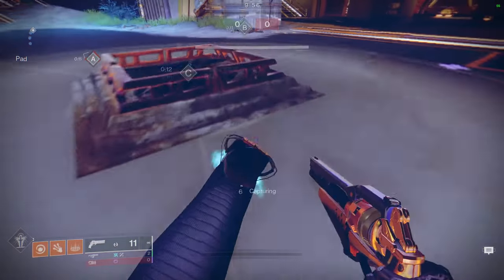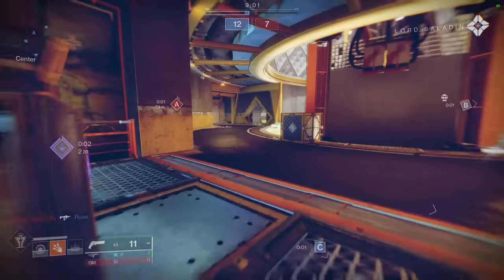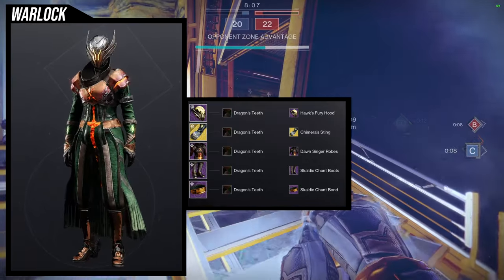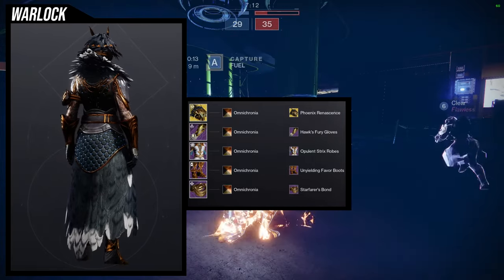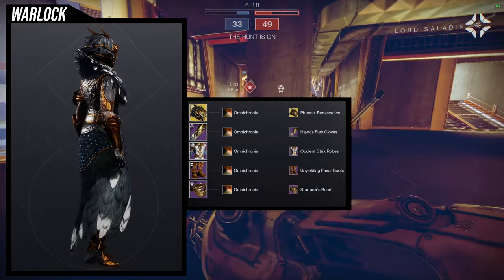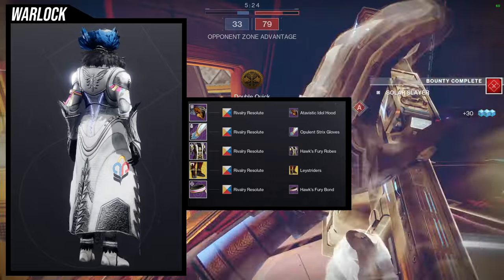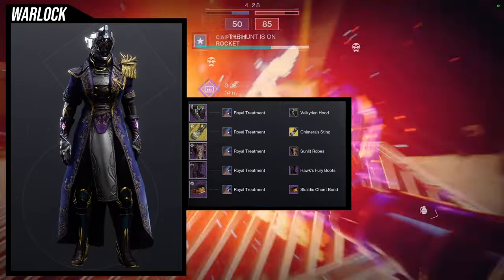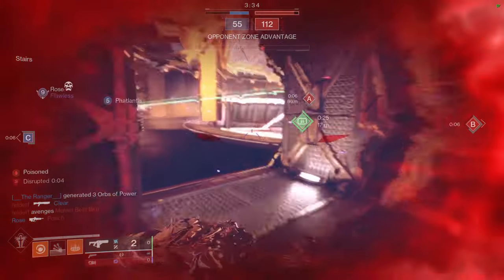Destiny 2: Hawk's Fury Sets! | Season of the Wish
Warlocks let me know what ya'll think about these sets! I personally really like some of these but will admit this armor set as a whole isn't my favorite Guardian games armor since the 2022 set is by far the best for me but let me know what ya'll think about them in the comments below!

00:00 Intro
01:03 1st Set
02:26 2nd Set
03:46 3rd Set
05:11 4th Set
06:23 Outro